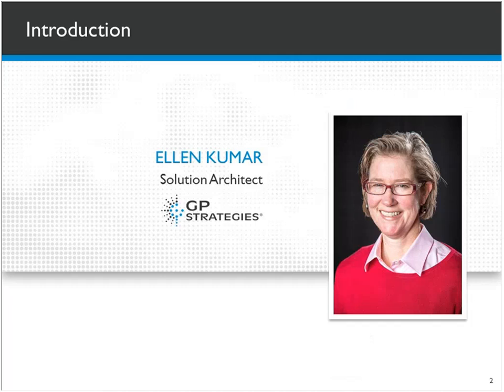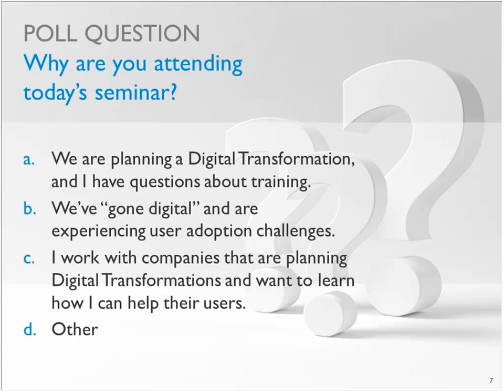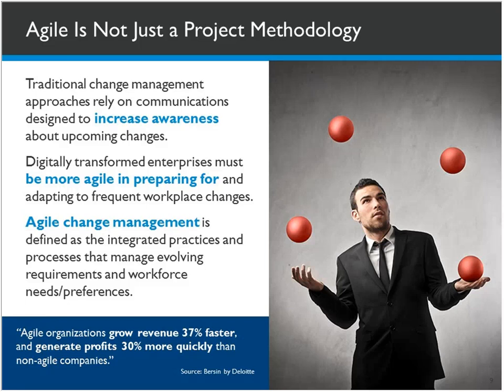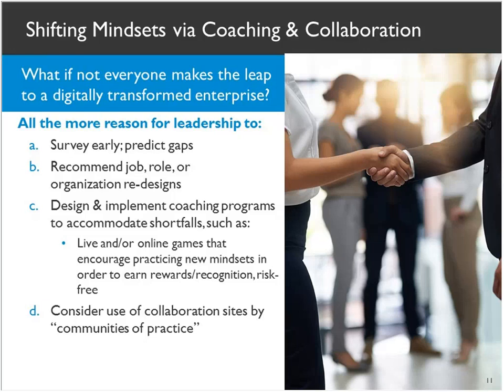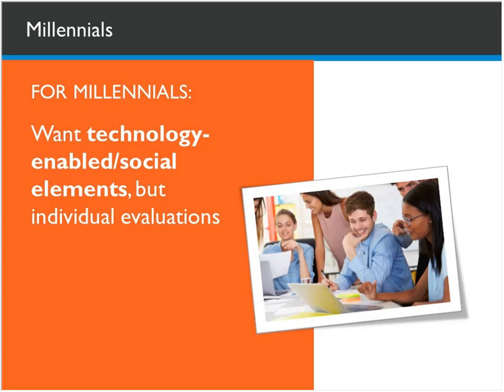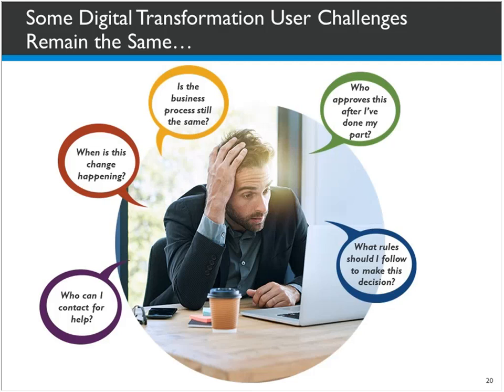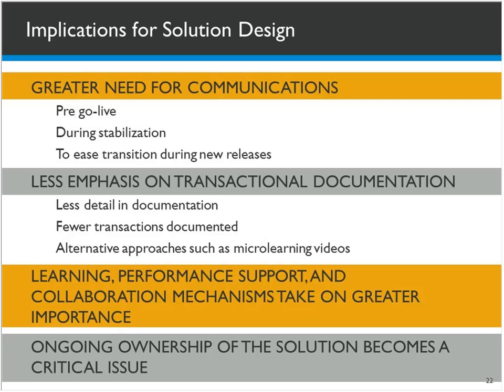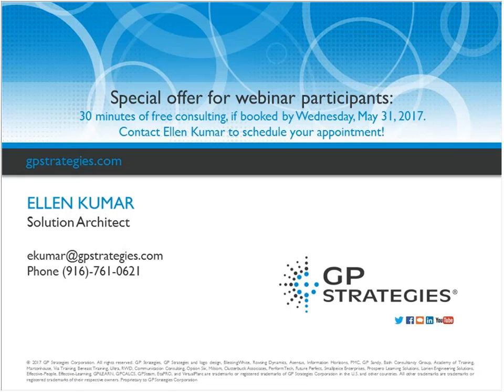Webinar | Digital Transformation: The Alignment of People and Technology